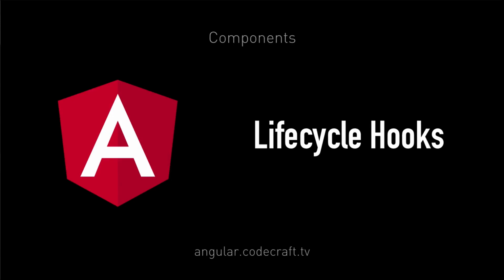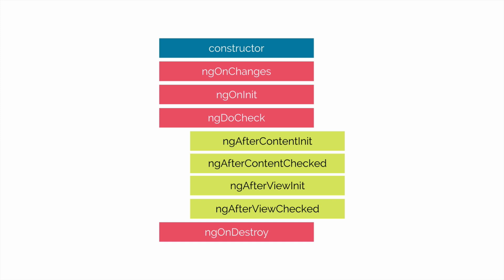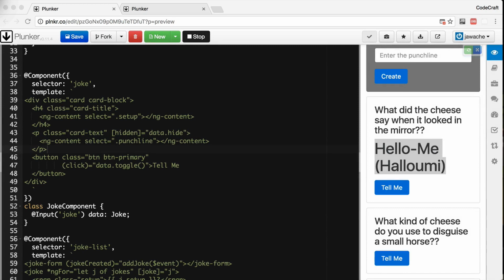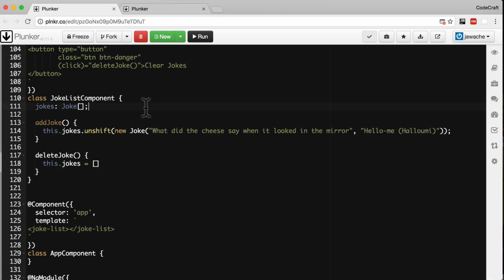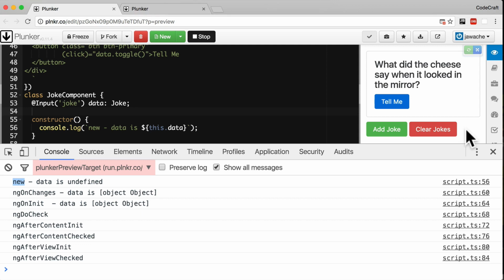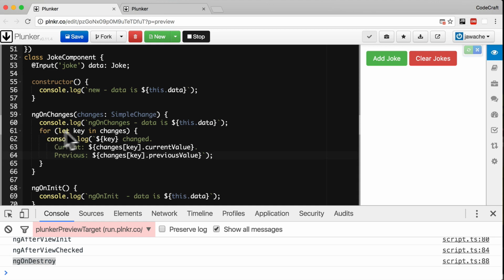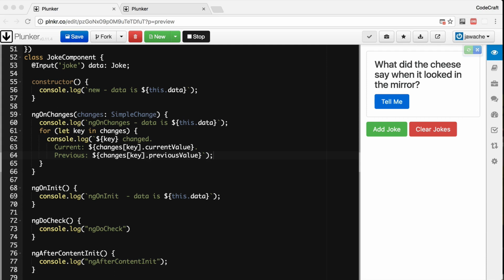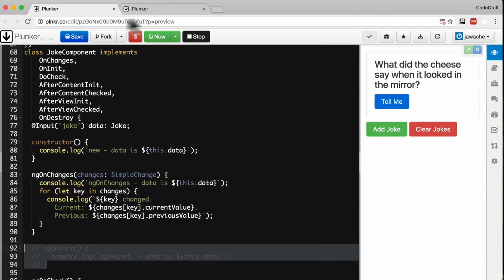27 Angular Components Lifecycle Hooks